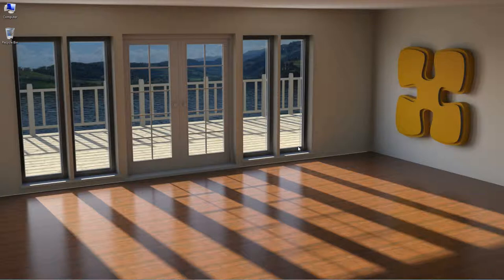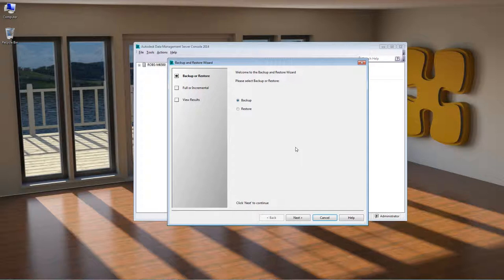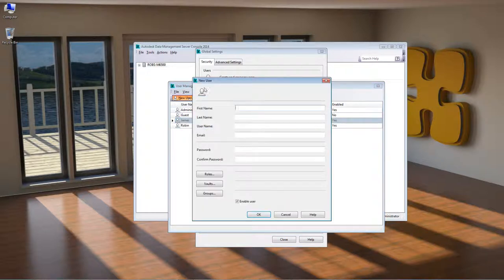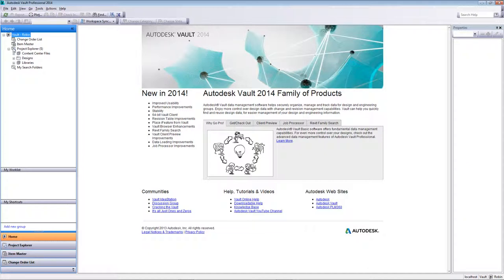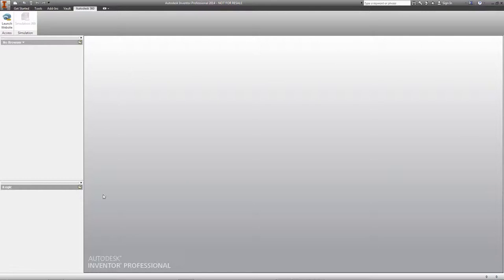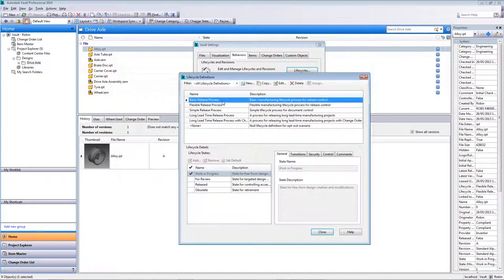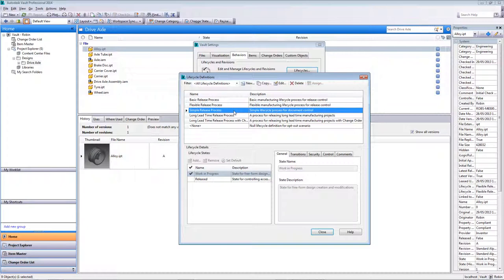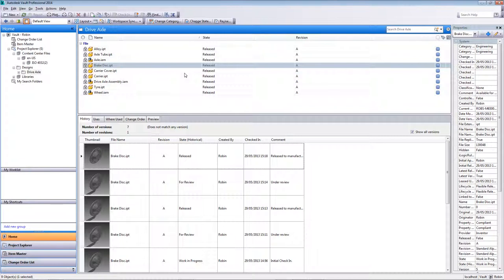Autodesk Vault Overview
Collaboration and data management software